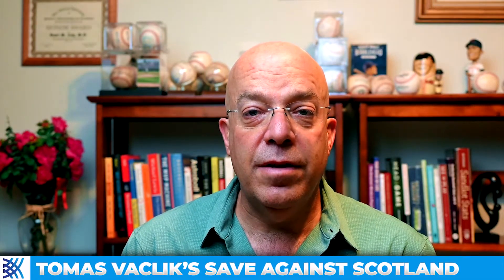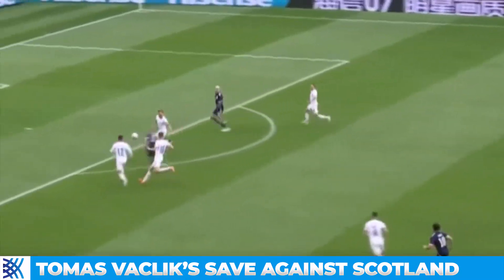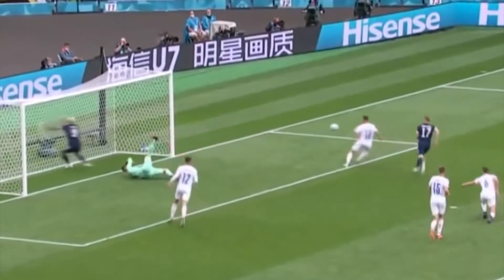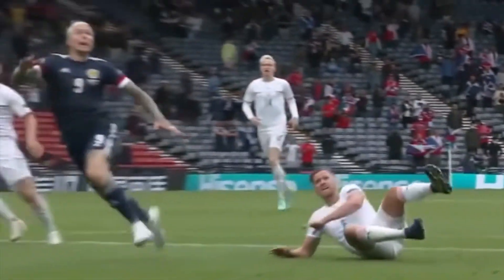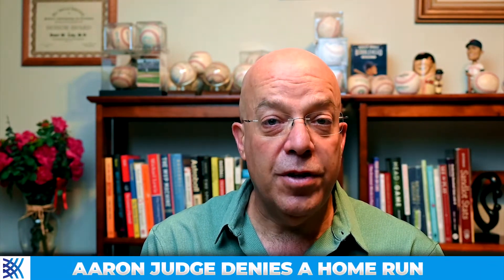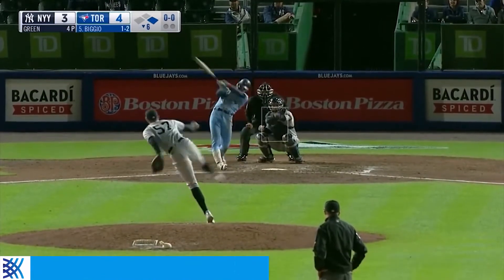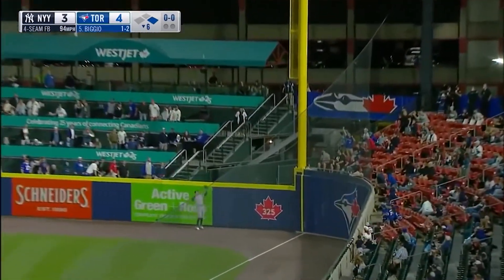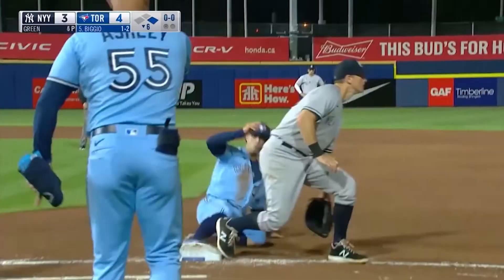Two ways you can make amazing plays like the PROs! ⚽ 🏀 ⚾ acuity euros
In this video, Dr. Laby reviews three recent plays from the world of sports in football/soccer, basketball, and baseball with an emphasis on the visual skills used by the athletes for success. He then describes two ways you can use sports vision to gain the skills necessary for you to perform at this level in your sport.

DESCRIPTION OF THIS CHANNEL:
This channel contains information about how athletes can test, correct, and train their vision for maximal game performance. Based on a course originally intended for eye Doctors, it has been adapted for the public as a service to all athletes worldwide!

WHO AM I:
I am a Certified MD Ophthalmologist with 30+ years of experience with professional athletes in many sports as well as teams for the Beijing & Tokyo Olympics. The teams have won multiple MLB World Series & League Championships. I have been featured in The New York Times, The Boston Globe, Sports Illustrated as well as multiple TV programs including the NBC TODAY show, Fox News, Red Bull TV, etc.

GET IN TOUCH:
Contacting me via my website is the quickest way. I try my best to reply, but there sadly aren't enough hours in the day to respond to everyone 😭